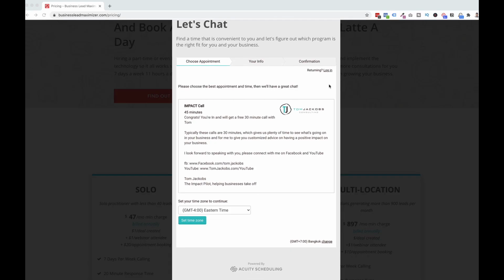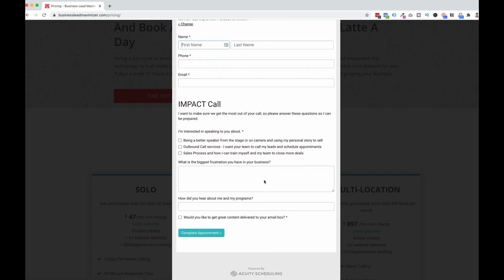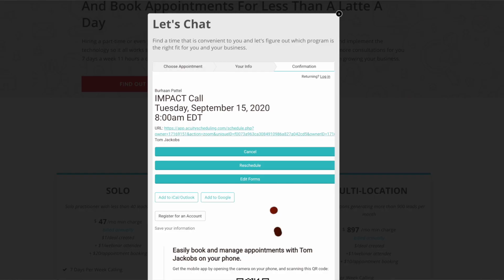🏥 DOCTORS: Set Your Patients Appointments For Them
Are you or your staff drowning in making appointments, booking and re-booking?  How about getting your patients to book their own appointments.

In today’s video Doctors: Set Your Patients Appointments For Them.

We’ll go through a 3 step process to make sure you have a high show rate for appointments and you are giving some options even for those who aren’t tech savvy.  So you can book more appointments, help more people and grow your practice.

This technique works really well for the first appointment where you are helping the determine if you’re the right person to work with and if they are a good candidate for your program.

Don’t skip over these items as they are important.

Create your own story so you will have a greater impact on your audience with my special guide

That's a whole lot o' social media!

About Tom Jackobs
Tom Jackobs is passionate about helping entrepreneurs succeed in an ever evolving world.  Tom owns several businesses where he struggled for many years until he realized he didn’t know everything and got some help.

Tom shares his experience in Theatre with his Dramatic Impact Story Academy.  Which is an online sales training course.  His P3 Method moves Presentations to Performances for Profit.

Imagine yourself giving a great performance sharing your personal stories to inspire your audience to purchase your service.   You can absolutely do that and Tom shows you how to use those personal stories to make more money in your business, even if you haven't done a ton of public speaking before.